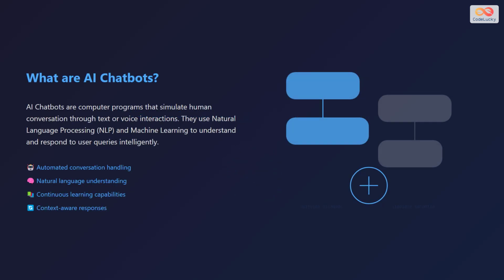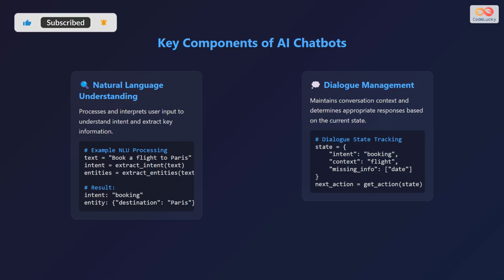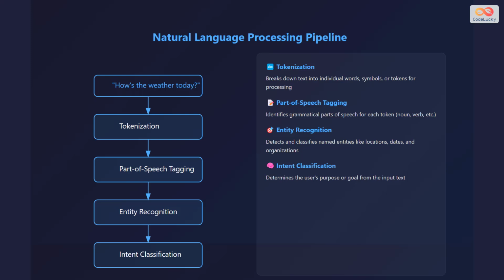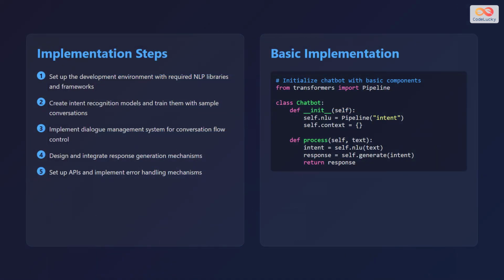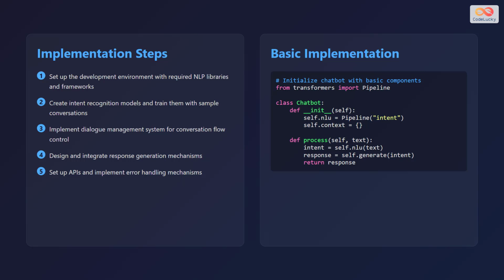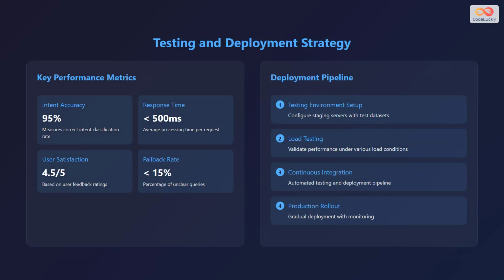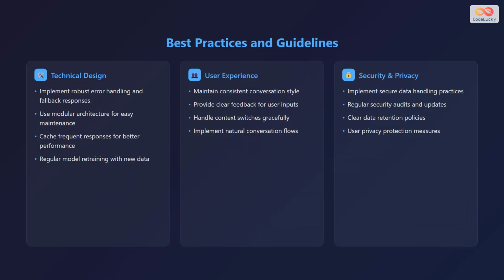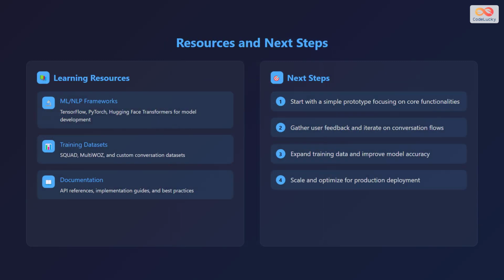Build AI Chatbots: A Beginner's Guide to Conversational AI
🤖 Ready to dive into the world of AI Chatbots? 🤖

This beginner-friendly guide walks you through the essentials of building your own intelligent conversational interfaces. We'll cover everything from understanding what AI chatbots are, to exploring their key components and core technologies.

We'll break down the natural language processing pipeline, look at chatbot architecture, and provide an implementation overview to get you started. Learn how to select the right training data and models, plus get practical insights into testing, deployment, and best practices.

Whether you're a coding newbie or looking to expand your AI skills, this video provides a solid foundation. Get ready to create AI-powered chatbots that can understand and respond just like humans! ✨

Chapters:
00:00 - AI Chatbots - Introduction
00:15 - What are AI Chatbots?
00:46 - Key Components of AI Chatbots
01:34 - Core Technologies - NLP Components
02:17 - Chatbot Architecture
03:01 - Implementation Overview
03:48 - Training Data and Model Selection
04:41 - Testing and Deployment
05:20 - Best Practices and Guidelines
06:05 - Resources and Next Steps
06:44 - Outro